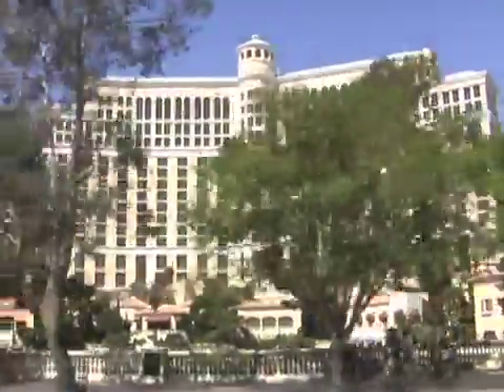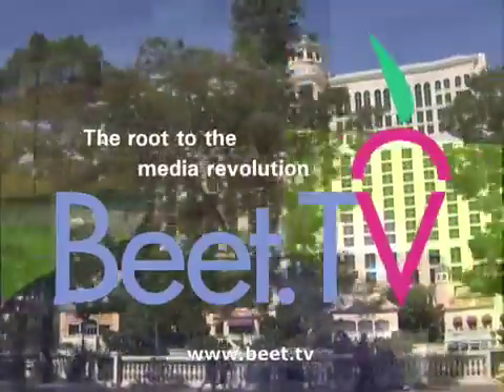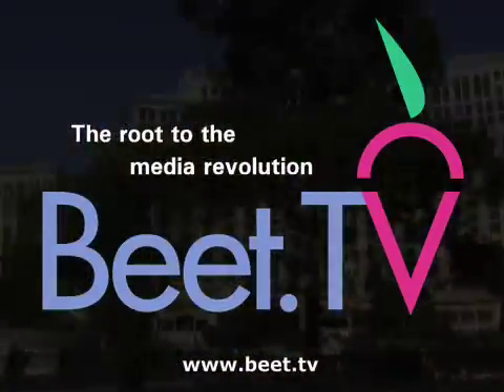Jeff Wood Hewlett-Packard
HP Readies Monitor with "One Billion Colors"

HP is readying a monitor for video post production work that has "one billion colors."  The new technology was announced at the NAB show in Las Vegas last week by HP and partner DreamWorks.  DreamWorks will be using the new monitor in animation post-production.

DreamWorks and HP have had a long association in implementing advanced technology for animation production.

But the technology is not just for the professional post-production video production suite, it will be implemented across HP's consumer and business monitor lines, Computerworld reports.

Beet.TV caught up with HP's Jeff Wood at the HP booth for this explanation.  The new monitor was not on display at show, just the announcement of its upcoming introduction which is expected this summer.

-- Andy Plesser

Posted on Tuesday, April 22, 2008